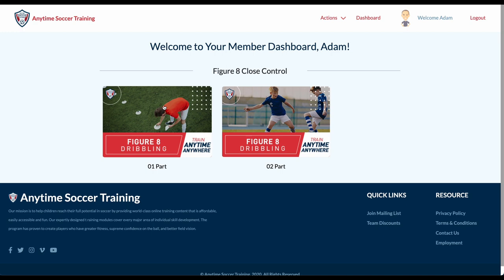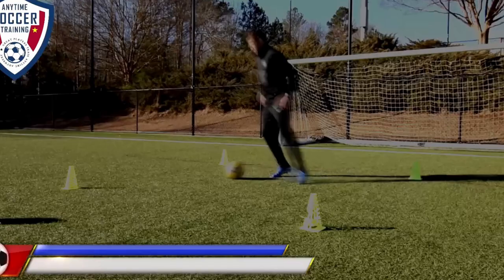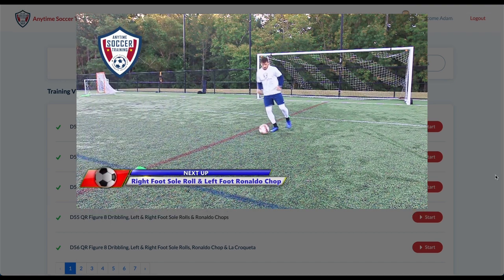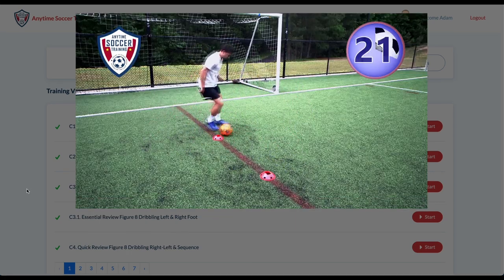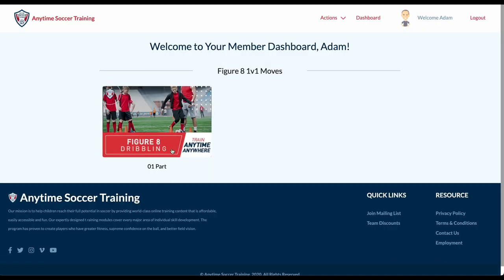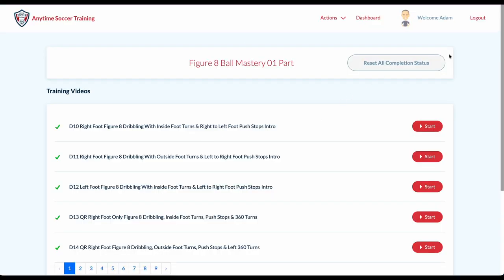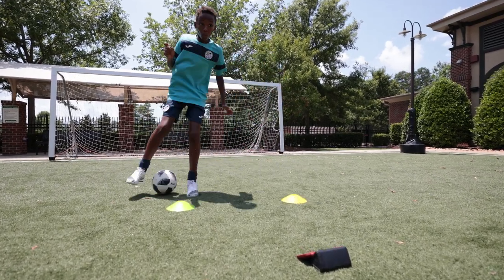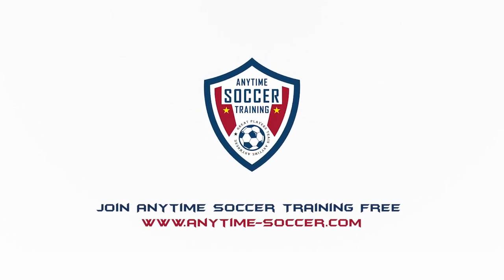Introducing the Figure 8 Dribbling Series - The Ultimate Dribbling Program from Anytime Soccer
Welcome to Anytime Soccer Training, home to the most comprehensive dribbling program in the world! In this video, we're excited to introduce you to our highly effective Figure 8 Dribbling Series.

Designed to enhance your dribbling, ball mastery, and turning skills around two cones in a Figure 8 pattern, this program is the perfect complement to our one and two-cone ball mastery programs. With every video in the series being 100% follow-along, and a dedicated video for each move, you'll find it easier than ever to master your skills.